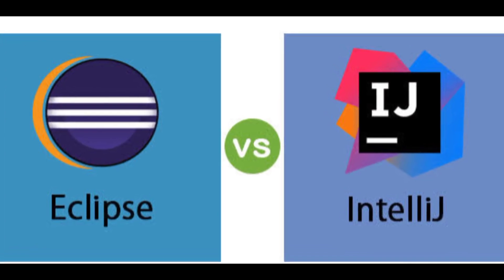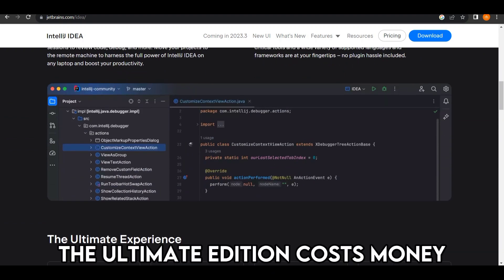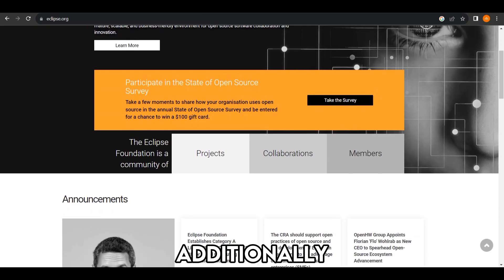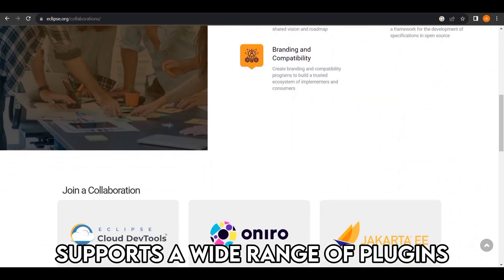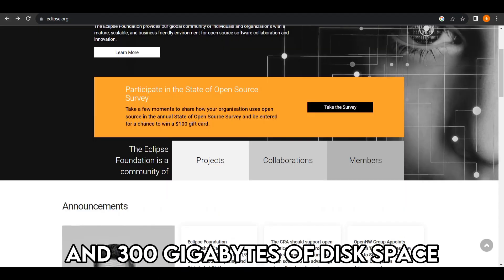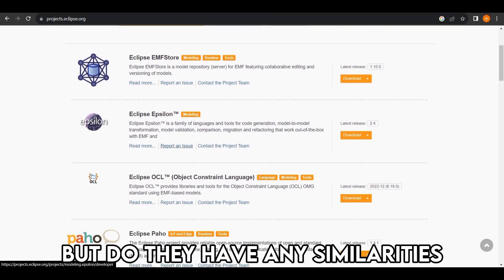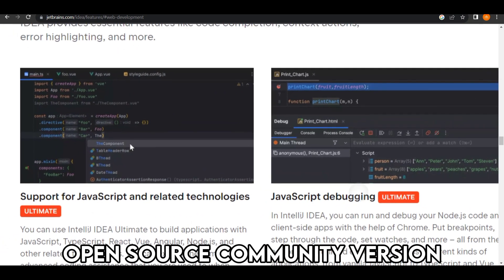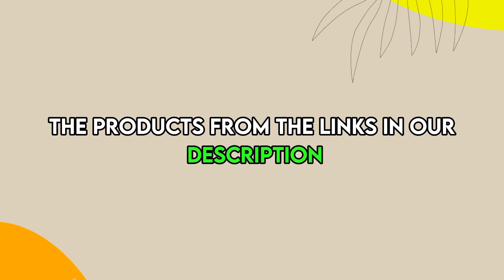IntelliJ vs Eclipse - Which is Better for Beginner Developers? (Which is Worth It?)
IntelliJ vs Eclipse - Which is Better for Beginner Developers? (Which is Worth It?). In this video, we will discuss the differences between IntelliJ and Eclipse.

The main difference between them is the available editions.
IntelliJ exists in three editions - Community, Ultimate, and Educational editions. The Community edition is free of charge and download-ready. The Ultimate Edition costs money. For individuals, it costs $169 in the first year, $135 in the second year, and $101 for the third year, excluding tax. It is worth noting that these prices are subject to change. The Educational edition suits educators and students. It is available for free, but one must apply for the license. However, Eclipse is available in one version that is open source and designed for Java developers. Additionally, it is free of charge and download-ready for all users.